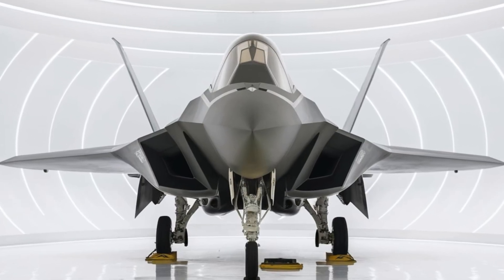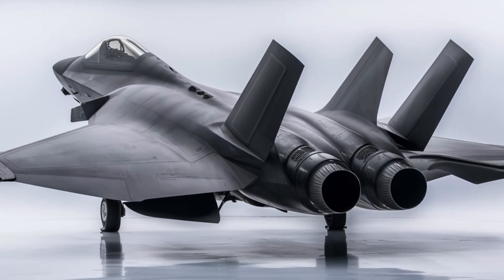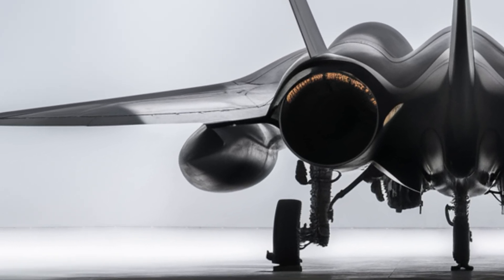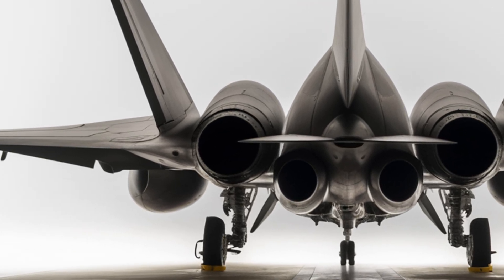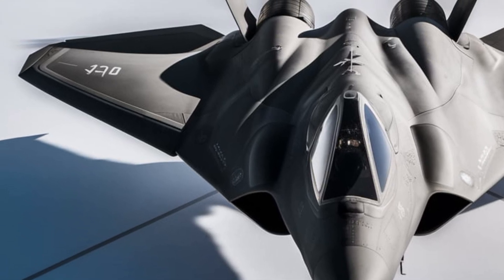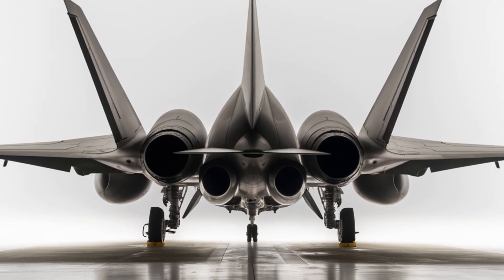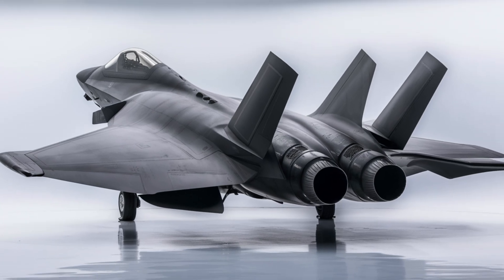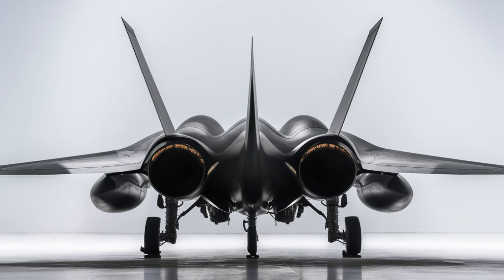Meet the new Chengdu J-20: China’s Stealth Fighter That Challenges the World"@Rpmgarage05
"Chengdu J-20: China’s Stealth Fighter That Challenges the World"

Description:
Discover the cutting-edge technology behind the Chengdu J-20, China's most advanced stealth fighter. With superior stealth capabilities, powerful engines, and high-tech avionics, the J-20 is changing the landscape of modern air combat. Learn about its features, upgrades, and how it compares to the world’s top fighter jets. Don't miss out on this in-depth analysis of the Mighty Dragon!